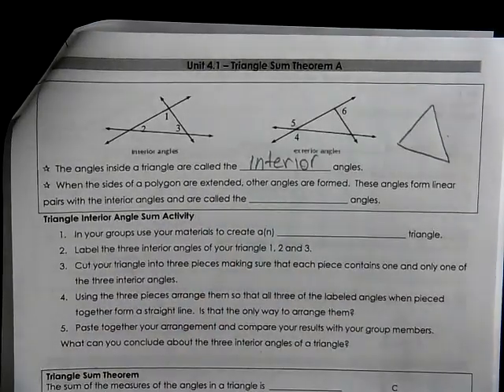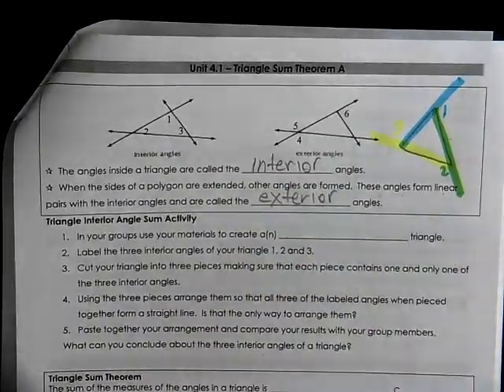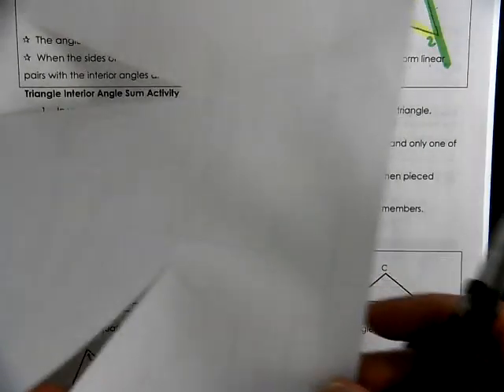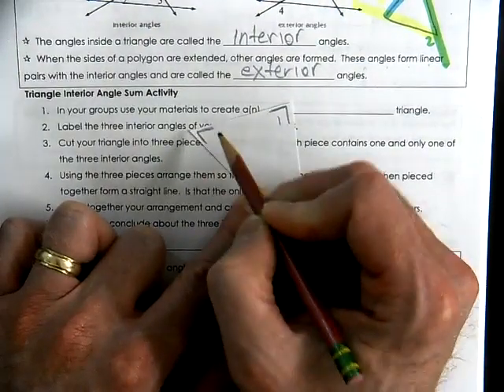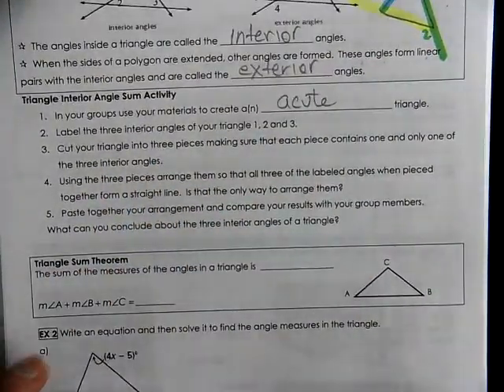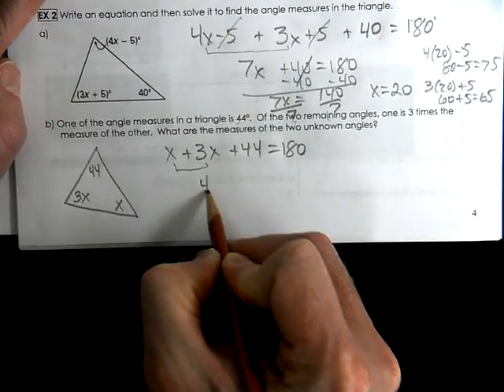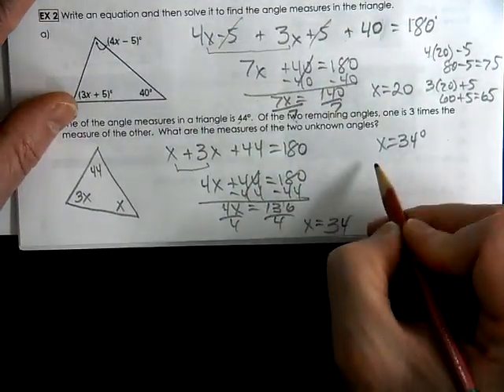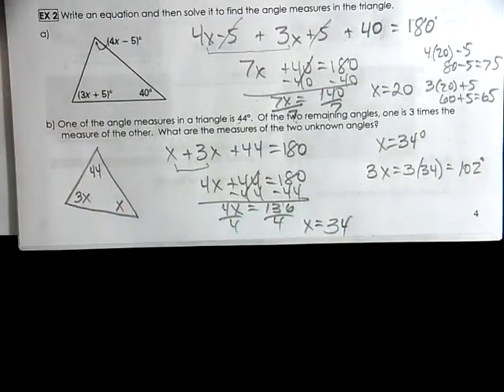Geometry 4 1 Triangle Sum Theorem